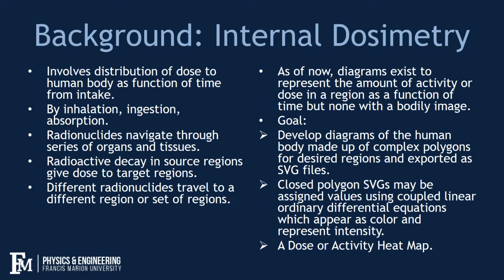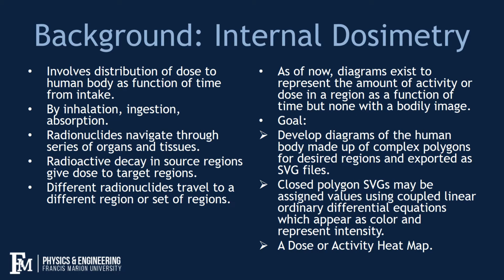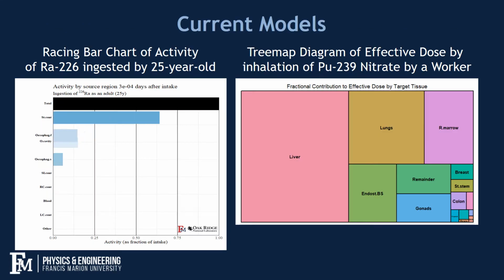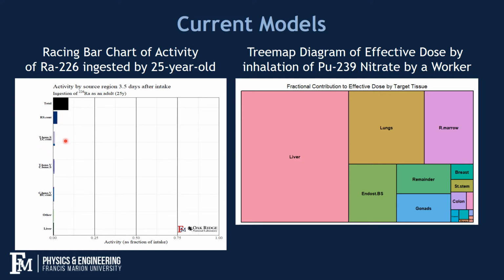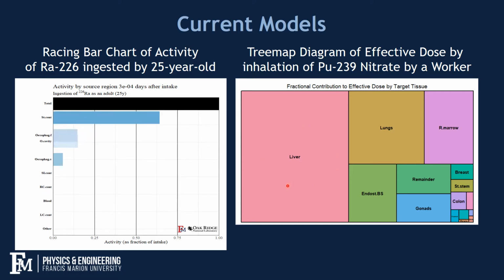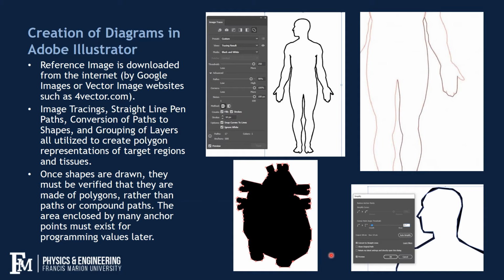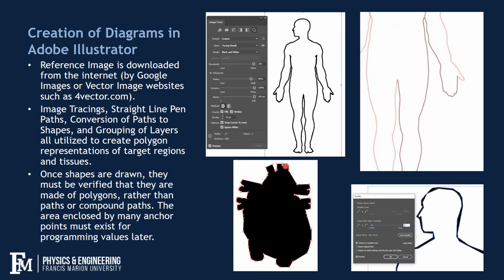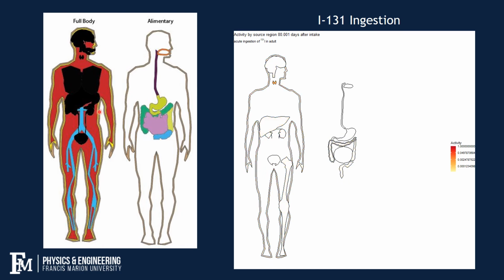Creation of Scalable Vector Graphics Images for Use in Internal Dosimetry Visualizations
Authors: Aidan Barker & Derek Jokisch (Advisor)
Area: Physics
Computational internal dosimetry involves modeling the time-dependent distribution of radioactive material in various tissues and the calculation of energy deposition to target regions of interest. It is helpful to view the variations in activity and dose with time and location, as it provides insight on the impact of biokinetic modeling parameters and energy absorption quantities. Plotting of the activities and doses versus time has long been a useful tool for visualizing these relationships. Our work is motivated by a desire to create a heatmap visualization of these quantities in human tissue. A prerequisite for the heatmap is to create an image of a human body with source and target regions tagged and outlined. A series of scalable vector graphics (SVG) files have been created which depict the pertinent source and target regions used in internal dosimetry. These SVG files are created by two-dimensional digital image tracings (or path drawings where appropriate) of organ and tissue shapes within illustration and image-manipulation programs. The rounded shapes from source images are then converted into high resolution polygons and renamed appropriately to fairly represent each target region anatomically. Multiple files of human diagrams have been created to account for biological sex and different body systems. These image files can be coupled to internal dosimetry data to create visualizations of the movement of radioactive material through the body and tissue-dependence of radiation dose.